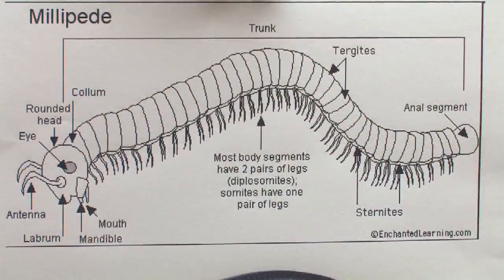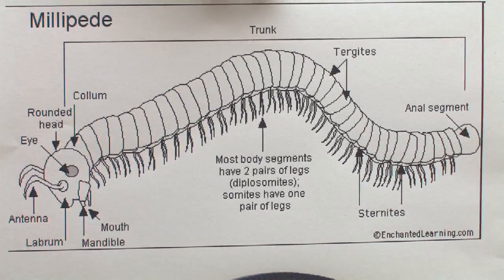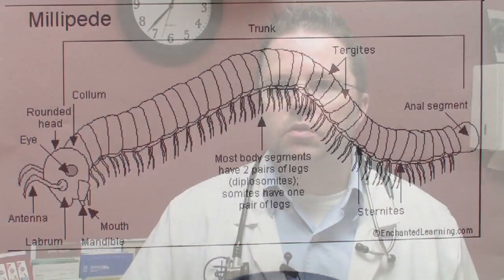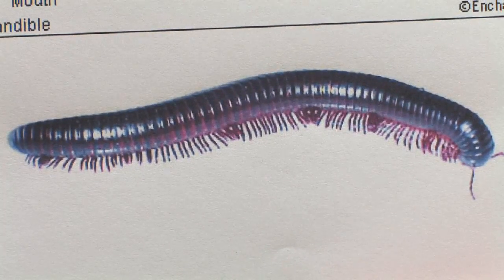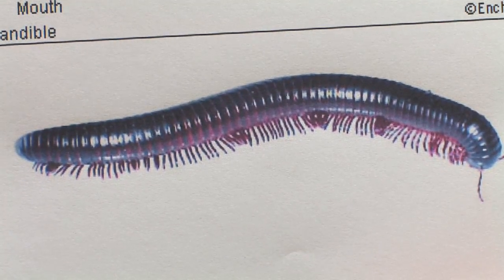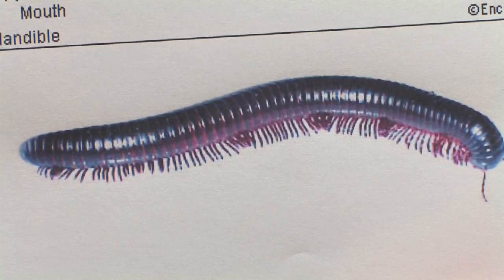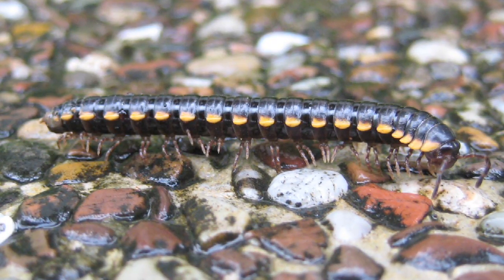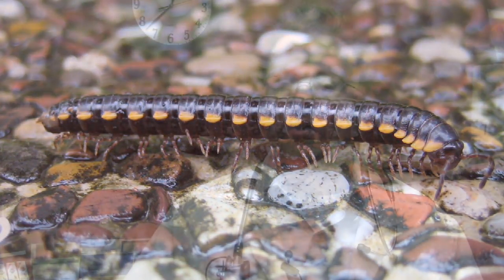Animal Care & Information : How Many Legs Does a Millipede Have?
The word millipede comes from a Latin translation that means "a thousand feet," but millipedes actually have anywhere from 40 to 400 legs. Find out how millipedes have two pairs of legs per body segment with help from a veterinarian in this free video on millipedes.